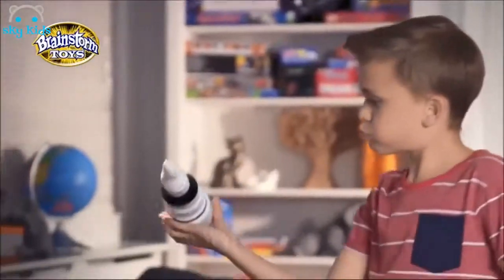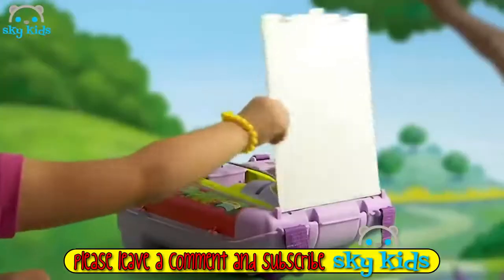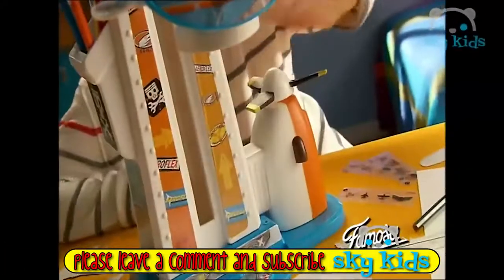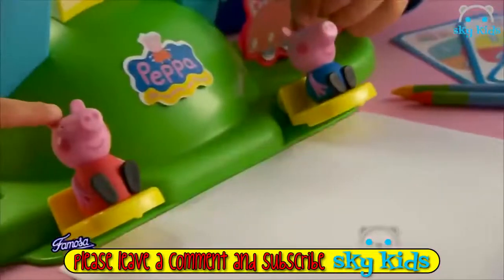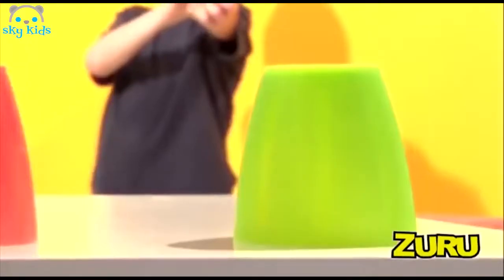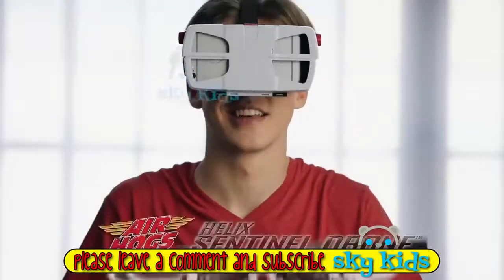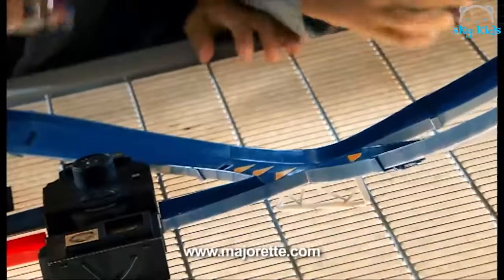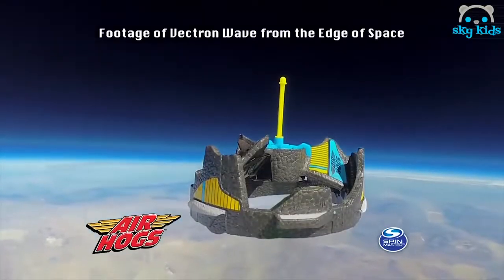Best Toys 🚀 Rocket Projector and Room Guard 🤓 Best Toys Commercials